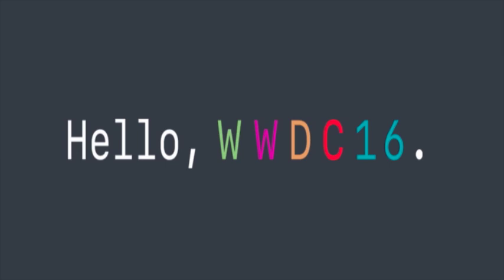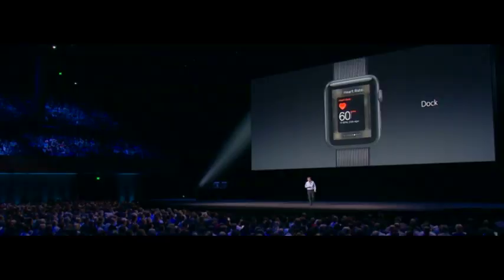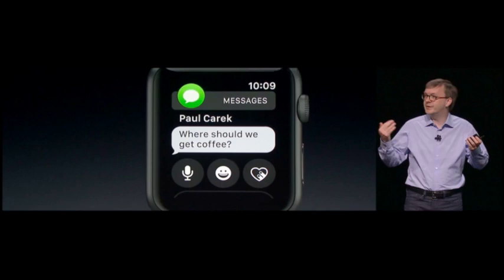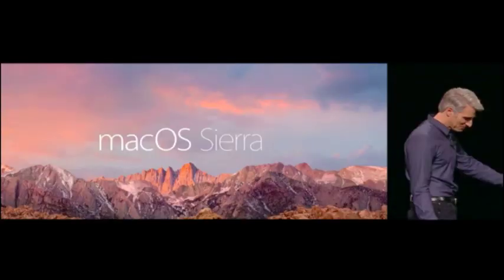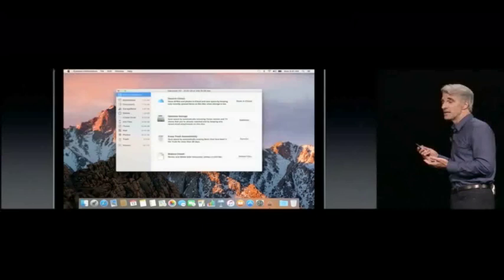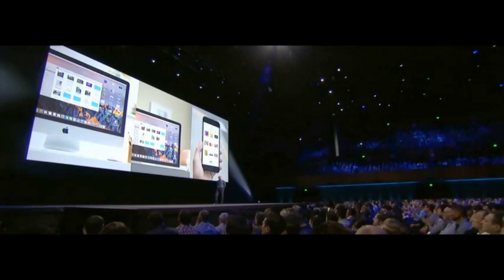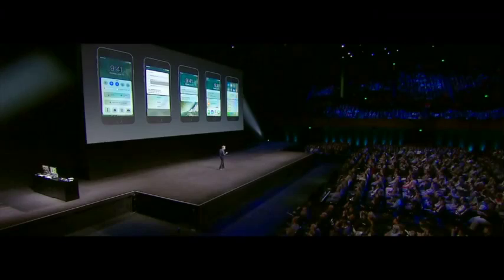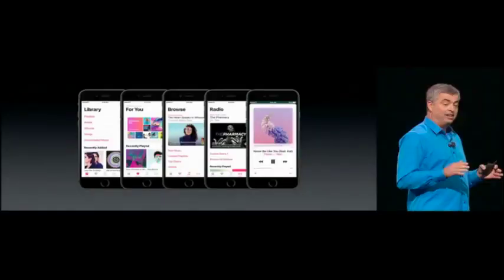WWDC 2016 Official Recap- Watch OS 3, Mac Os Sierra, iOS 10, Apple Music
WWDC 2016 Recap- Watch OS 3, Mac Os Sierra, iOS 10